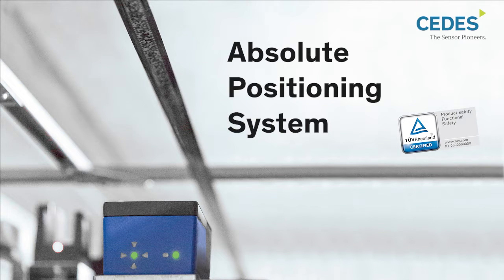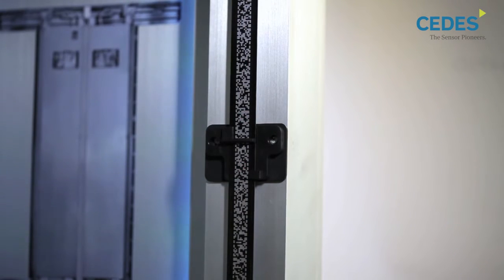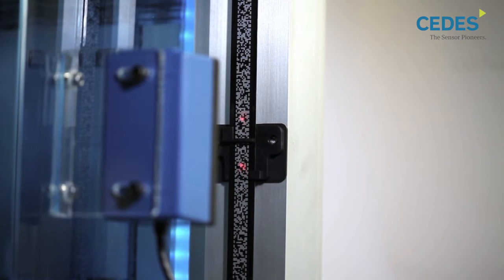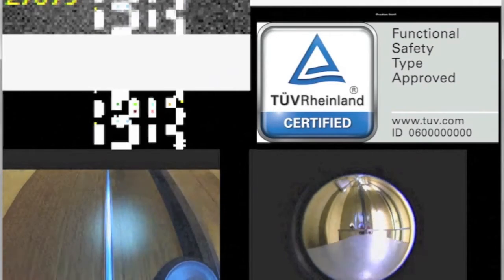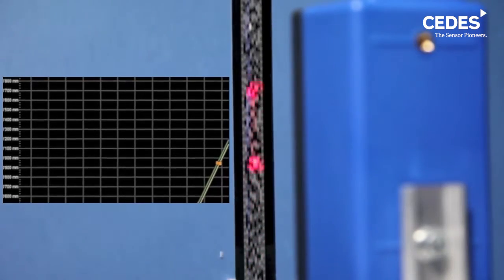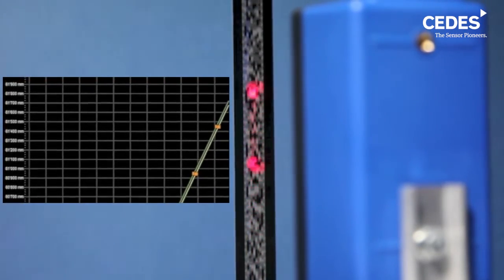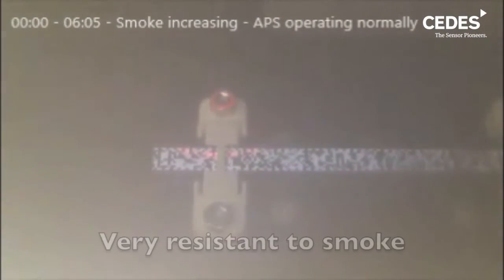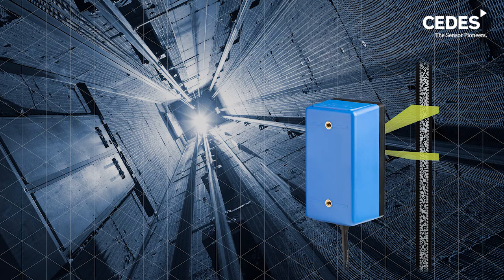APS - Absolute Positioning System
APS ist ein berührungsloses Absolut Positionierungs-System. Das System kann für Aufzüge mit einer Geschwindigkeit bis 20m/s und einer Förderhöhe von max. 1500m eingesetzt werden. Die SIL3-Zertifizierung erlaubt den Einsatz für sicherheitsrelevante Funktionen.

Das berührungslos funktionierende Infrarot-Doppelkamerasystem (SIL3 zertifiziert) auf der Aufzugskabine liest kontinuierlich das vertikal im Aufzugsschacht installierte Codeband. Position und Geschwindigkeit werden über kundenspezifische Schnittstellen (z.B. CAN) an die Aufzugsteuerung übertragen. Da das Codeband an Führungsschiene, Schachttürkämpfer oder Schachttürschwelle angebracht werden kann, eignet sich APS zum Einbau in jede Aufzugkonfiguration sowie für Modernisierung und Nachrüstung.